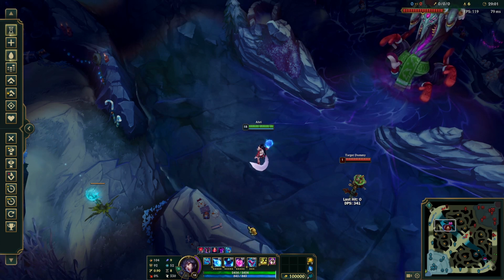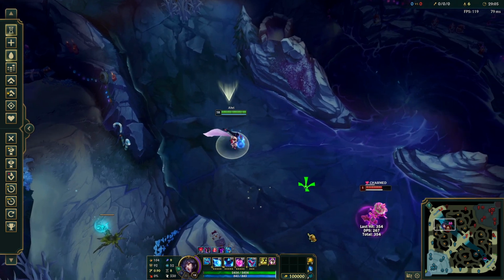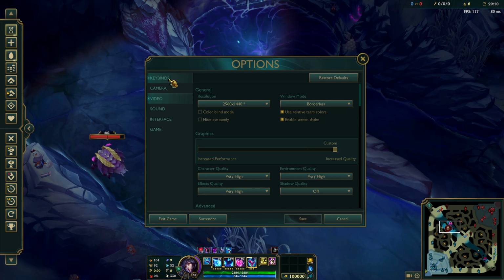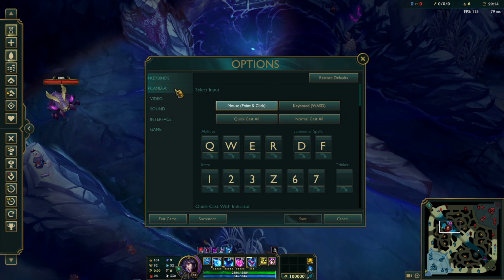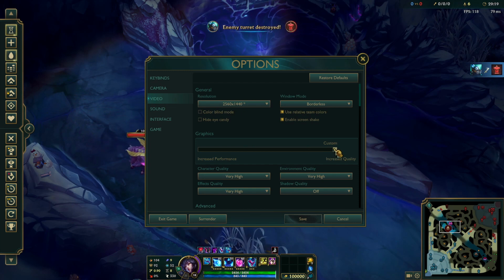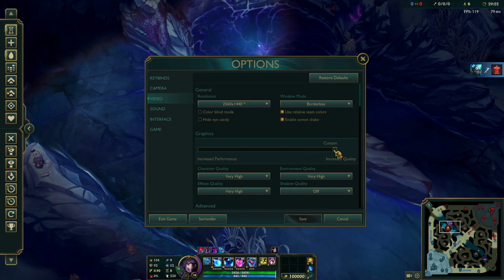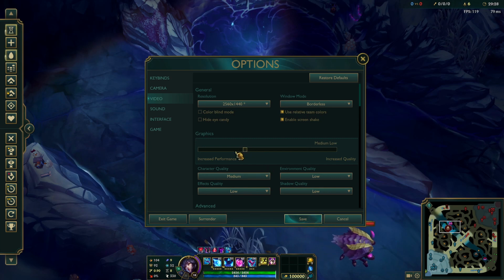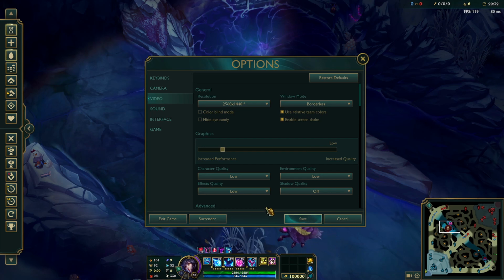How to Set Your Graphics to Low in League of Legends | League of Legends 2025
Learn how to lower your graphics settings in League of Legends for better performance on low-end PCs. Adjust visual options in the client for smoother gameplay and improved FPS.